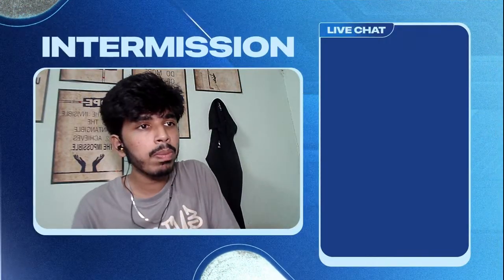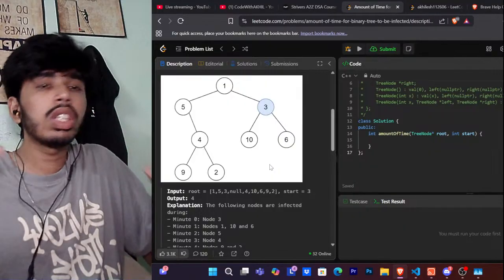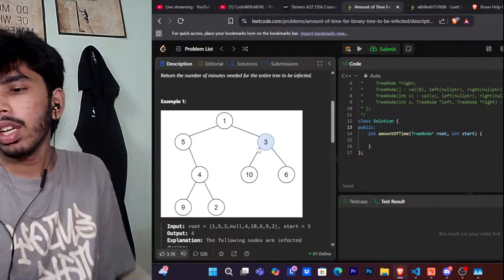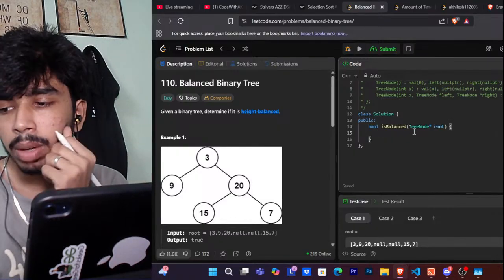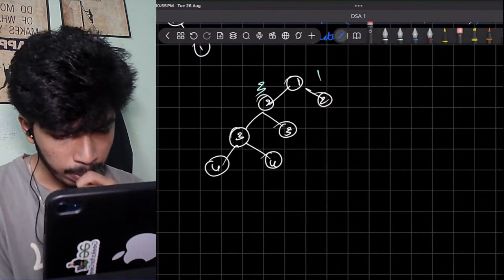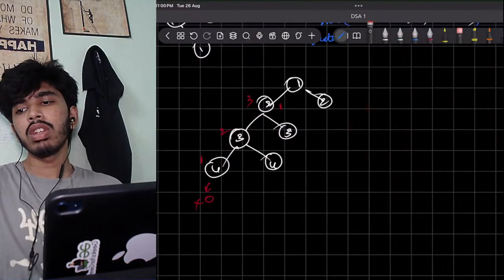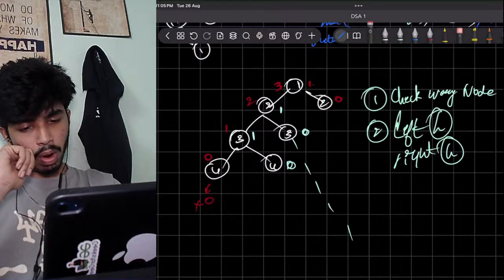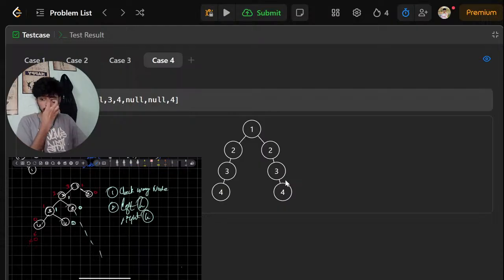Grinding LEETCODE till 12+ LPA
I’m Akhilesh, a 3rd-year CSE student who loves solving problems, building projects, and sharing my coding journey. On this channel, you’ll find:

🔥 Live DSA problem-solving (in Telugu)
📚 Tutorials on coding, development & projects
🎯 My student journey – internships, hackathons & experiences
💡 Tips & motivation for aspiring developers

Join me as I learn, build, and grow in tech – and let’s code together! 🌟